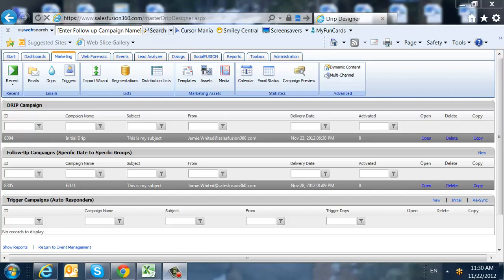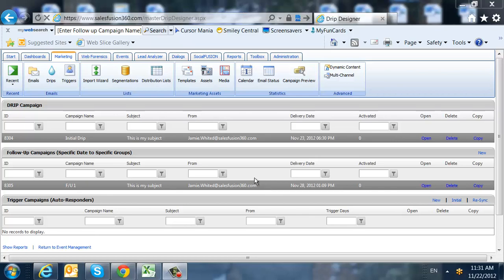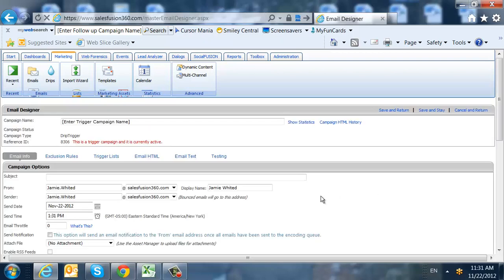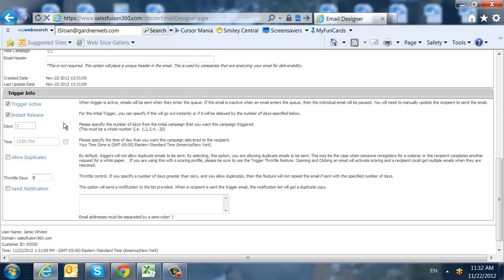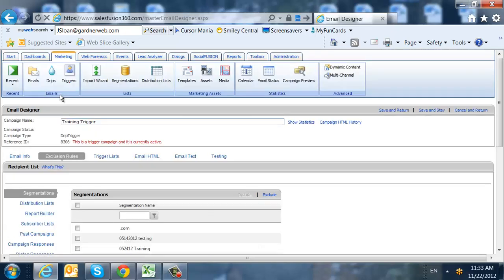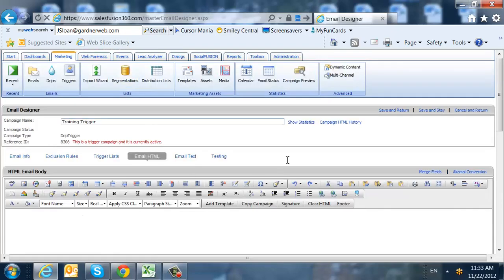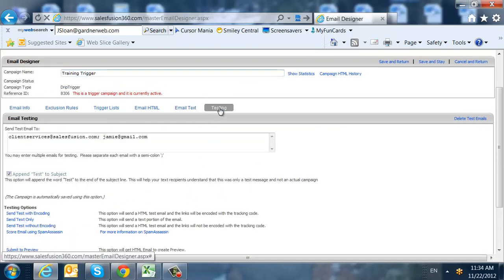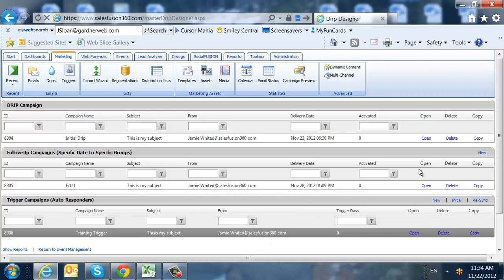LMS_Trigger_Campaigns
How to create a trigger campaign within a drip